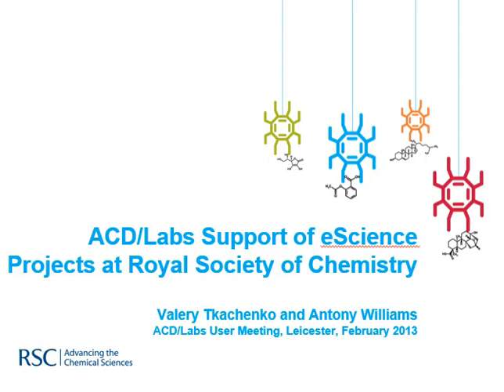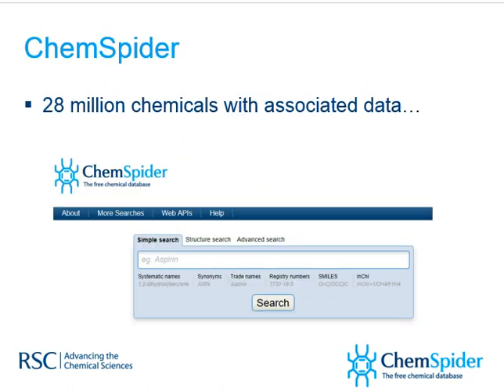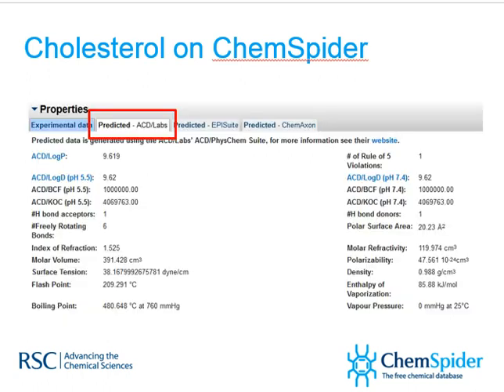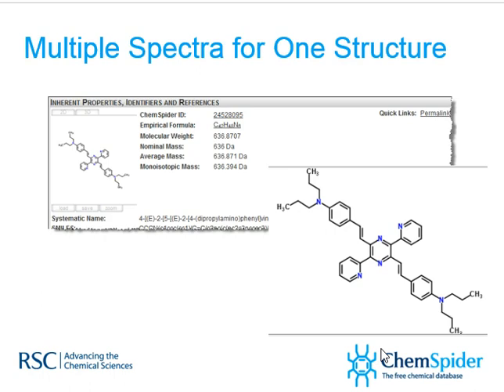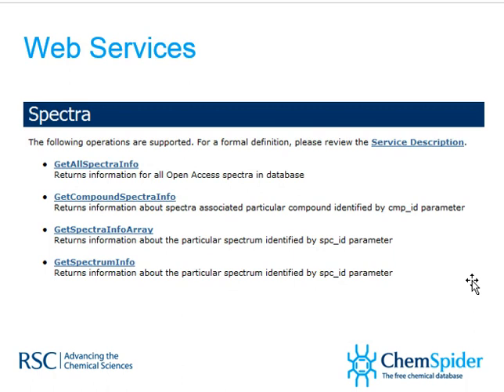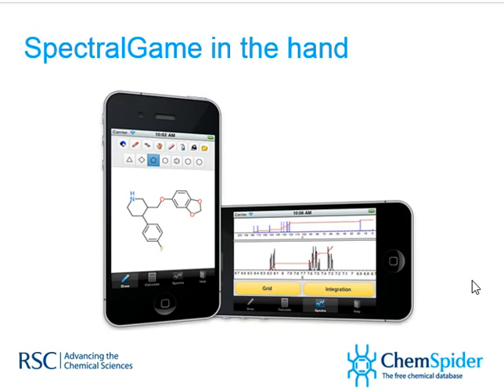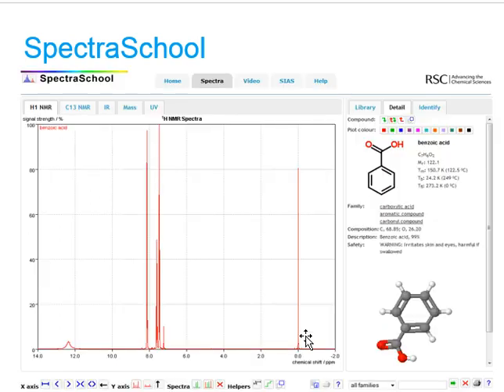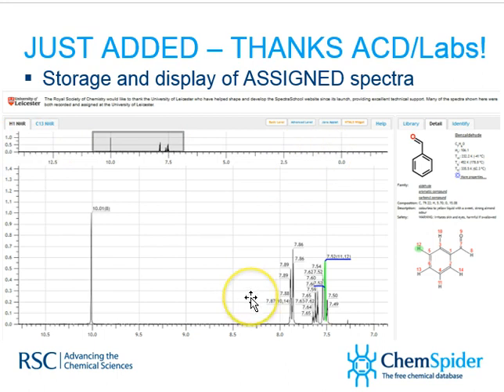ACDLabs Support of eScience Projects at the Royal Society of Chemistry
At RSC we are involved with a number of projects utilizing components of Advanced Chemistry Development software including nomenclature, physchem prediction and spectroscopy integration. This presentation was given at a small ACD/Labs user meeting in Loughborough, England in February 2013.